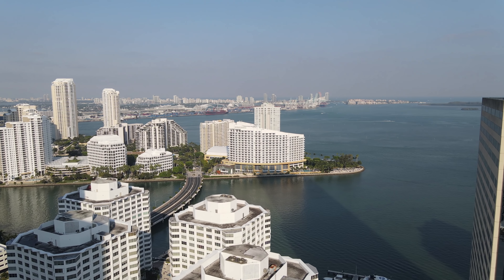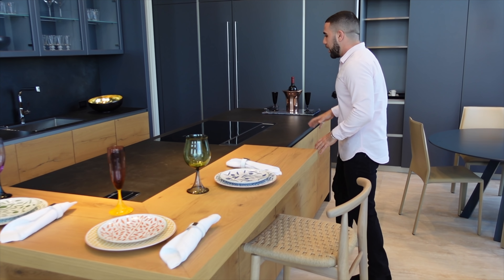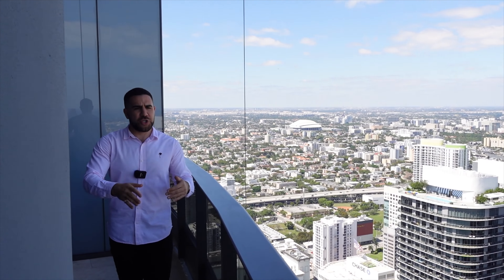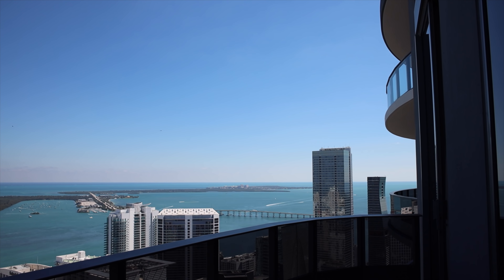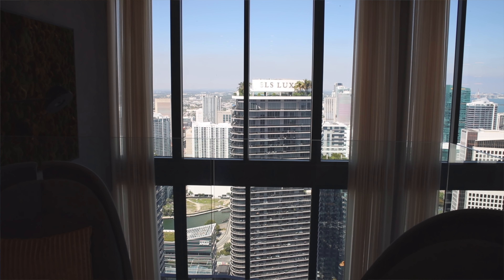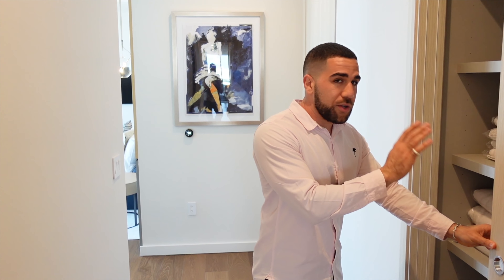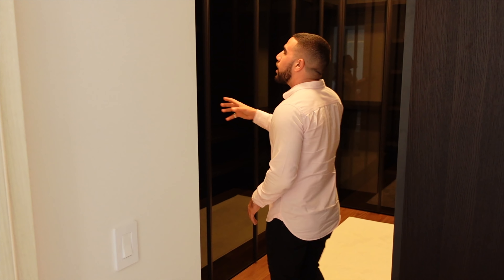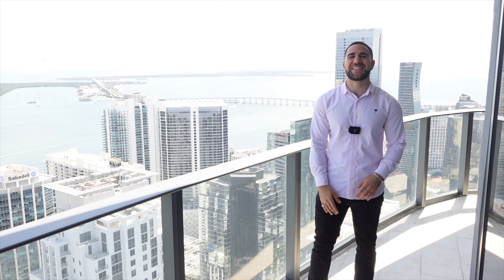INSIDE THE $9,450,000 CROWN JEWEL PENTHOUSE OF BRICKELL! ON THE 62ND FLOOR! EXCLUSIVE TOUR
Hey YouTube family, thanks for tuning in to another property tour!

Learn about "The Vault" where I have a list of OFF MARKET homes that are exclusive to those looking for something SPECIAL.

4 BEDS / 5.5 BATHS
4,633 INTERIOR SQFT

       Rising 62 stories above Miami's Brickell neighborhood, this grand two-story residence features
4,633 Square Feet of interior space and 811 Square Feet of Terraces
4 Bedrooms 5.5 Bathrooms
Fully finished and furnished
Vast 24’ double height living area with panoramic North and East facing water and cityscape views
Developed by Ugo Colombo and designed by Barcelona born interior architect Alexis Cogul Lleonart this townhome in the sky reflects modern ingenuity and timeless finishes bringing together a unique residence to suit those who demand only the very best

0:00 - Intro
1:29 - Living
2:30 - Kitchen
5:42 - Dining
6:15 - Balcony
8:05 - Second Story
10:52 - Master